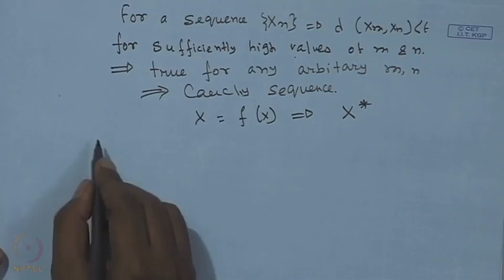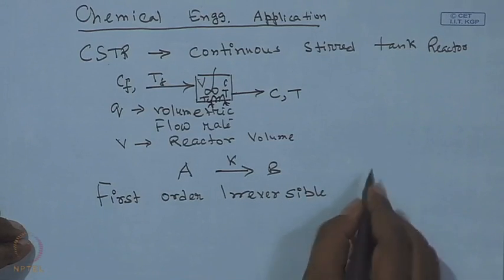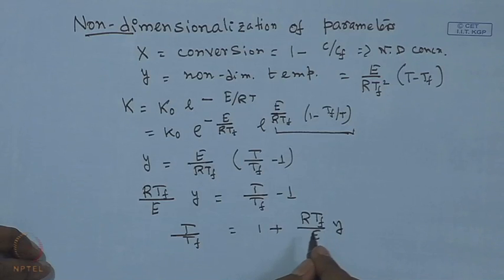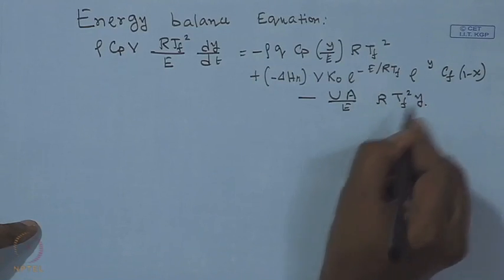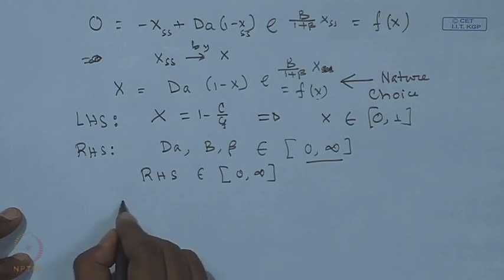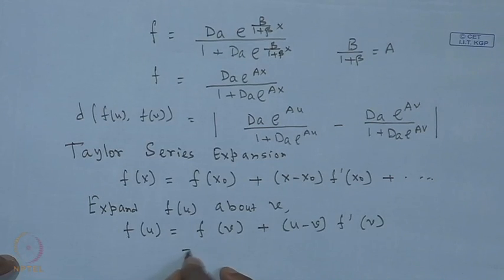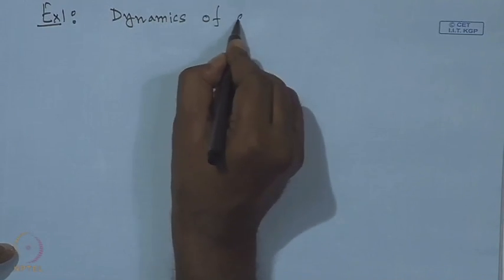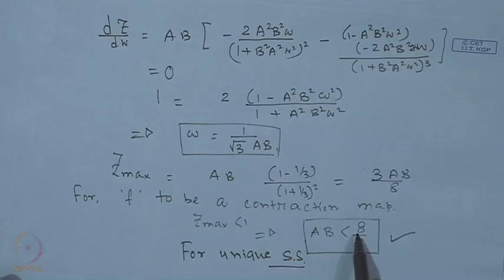Mod-04 Lec-06 Contraction Mapping